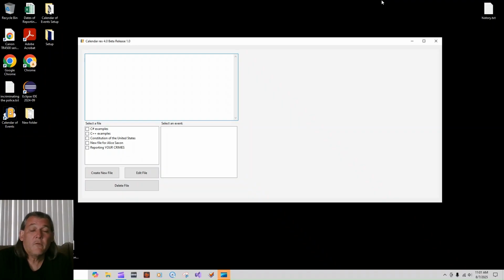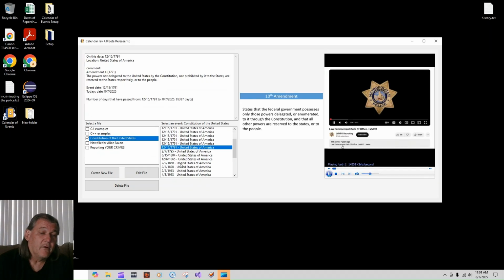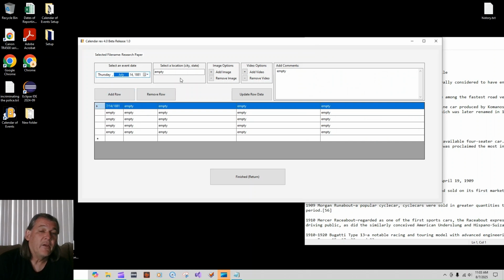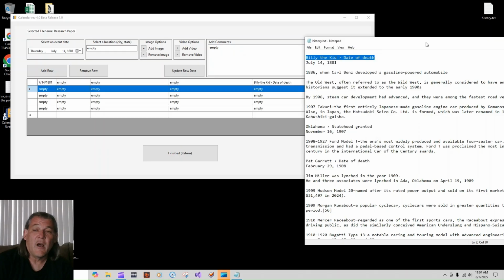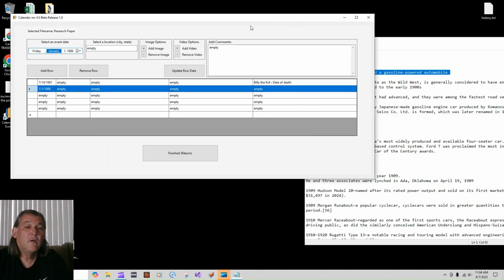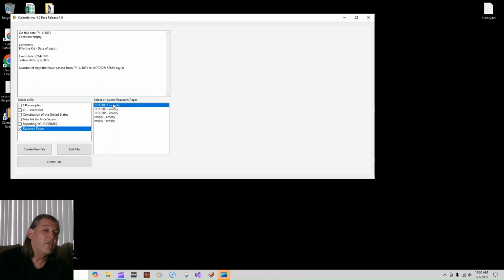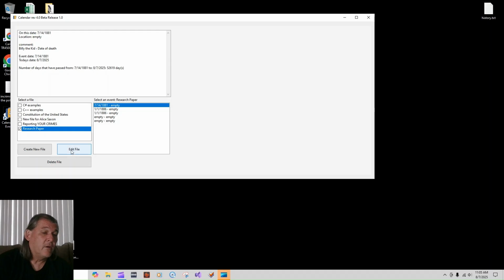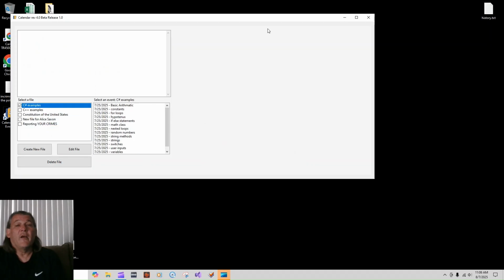4052 Calendar of Events Software Pre Beta Release 1.0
Pre Beta Release for Calendar of Events Software:

This video shows you types of uses for the software
This video shows you how you can use the software
The software is free

I will give you the source code in picture format
    NOTE: You have to type the source code into a text file or into the compiler
I will show you how to copy the source code into Visual Studio
I will show you how to compile the source code
I will show you how to generate an installation package